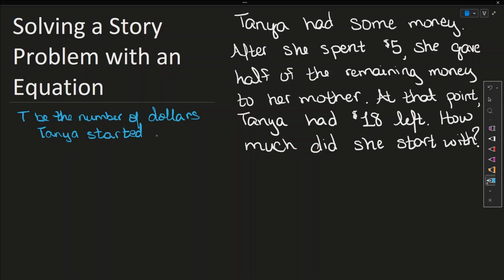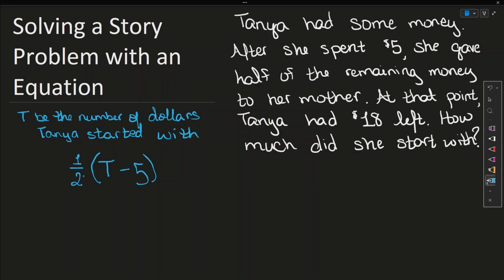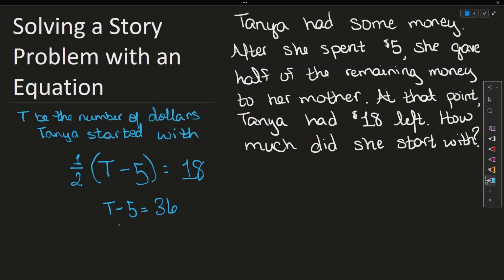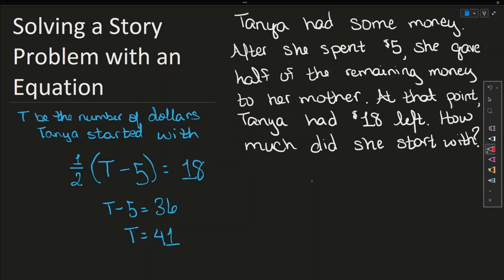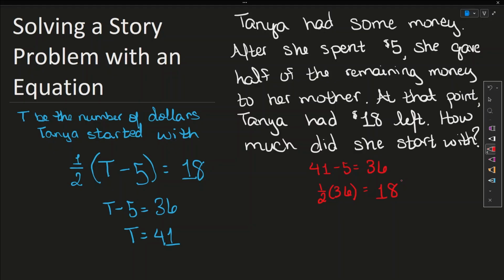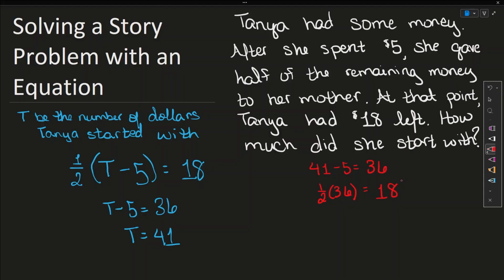Solving a Story Problem with an Equation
In this video, we solve a word problem using an equation. Tanya had some money, spent $5, gave half of the remaining money to her mother, and then had $18 left. We use an equation to determine how much money Tanya had at first.